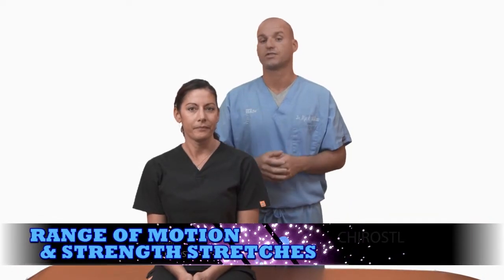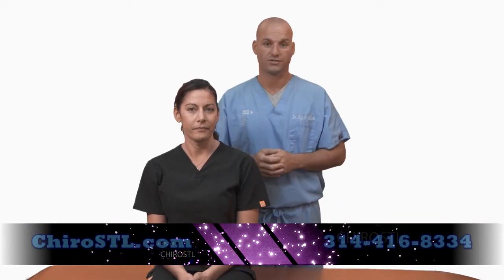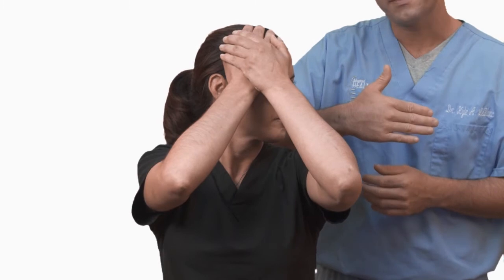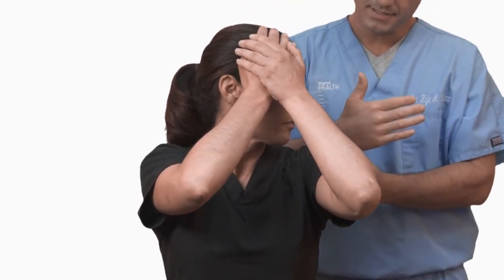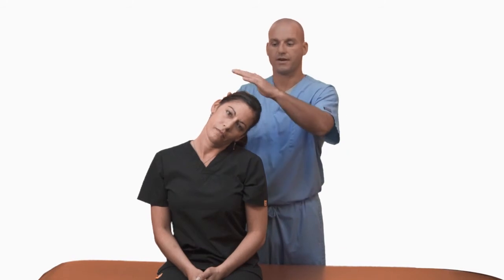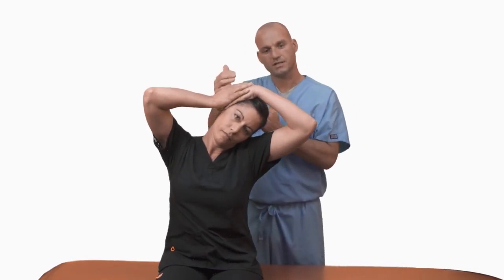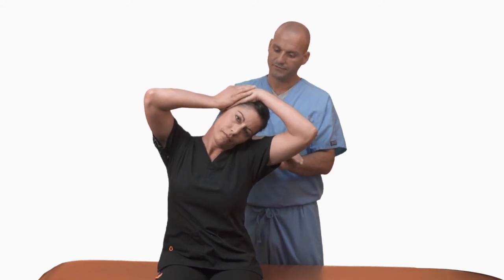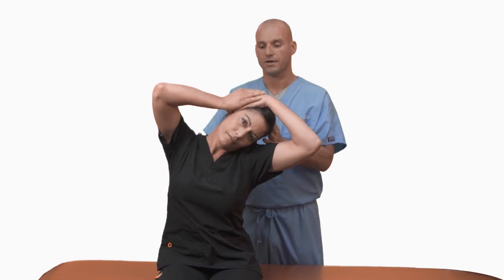Cervical Post Isometric Relaxation Rotation & Lateral flexion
St Louis chiropractor Dr Kyle LeBlanc demonstrates Cervical Post Isometric Relaxation Rotation & Lateral flexion